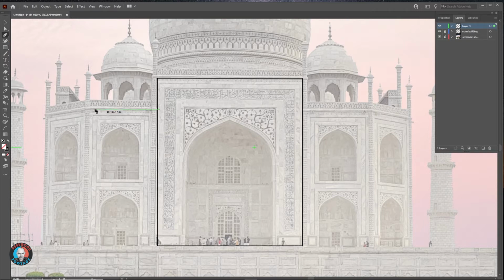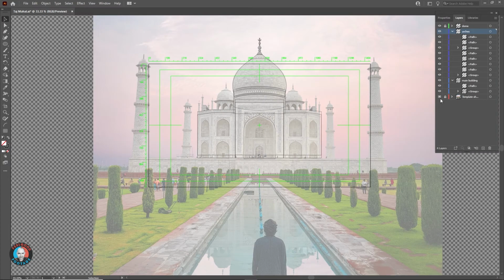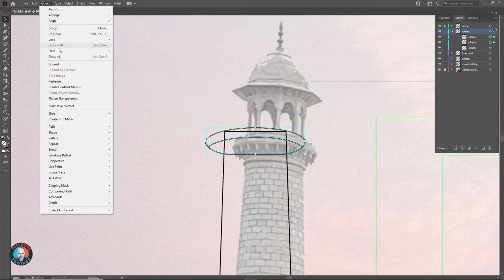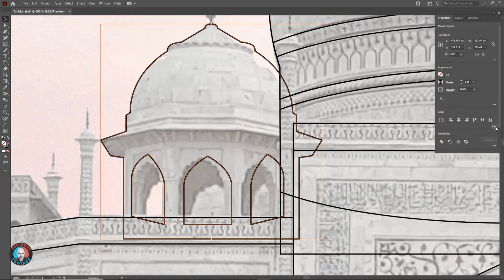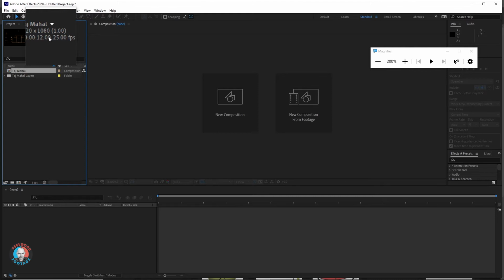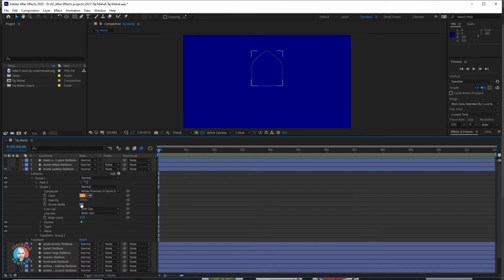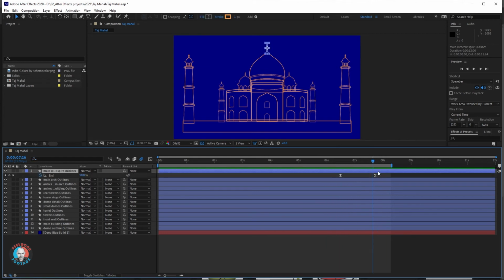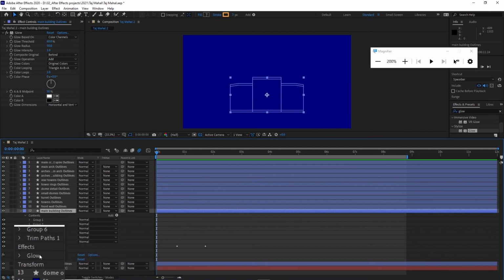Draw the Taj Mahal in Adobe Illustrator, Animate in After Effects with Trim Paths Beginner Tutorial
00:00 What we'll do
01:19 Sourcing a free reference image
02:29 Creating the Illustrator project and drawing
14:19 Preparing the Illustrator project for After Effects
17:01 Importing the project into After Effects
19:56 Creating shape layers from vectors
21:11 Adding a Trim Path and animating
27:09 Adding a Glow effect

If you are just getting started with either Illustrator or After Effects, or both, this is a tutorial that will help you practice some really important basic skills for the applications.

With a free to use photo as a reference, within Illustrator we will draw a great looking representation of India's iconic Taj Mahal. This will get you comfortable with the basic shape tools - rectangle and ellipse, plus the Pen tool. You'll select and duplicate closed paths and get used to the really power Shape Builder tool which allows you to easily merge shapes or erase sections you don't want.

Then we'll import that Illustrator project into After Effects and convert vectors to shape layers. Now we can add a Trim Path to the strokes we drew to animate the Taj Mahal, revealing its outlines in a few seconds. Finally we'll add a Glow effect to give this neon-like look.

You can apply these techniques to any building or any object at all you decide to draw. Both Illustrator and After Effects are gold standard, incredibly powerful pieces of software for creatives - and if you can get comfortable working with both it is incredibly satisfying!